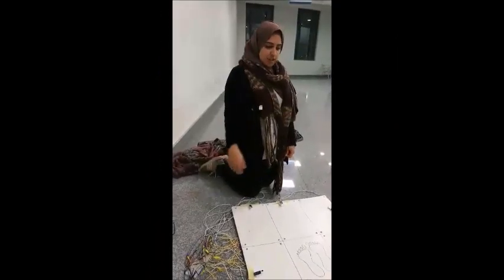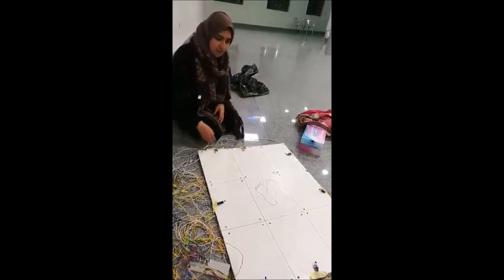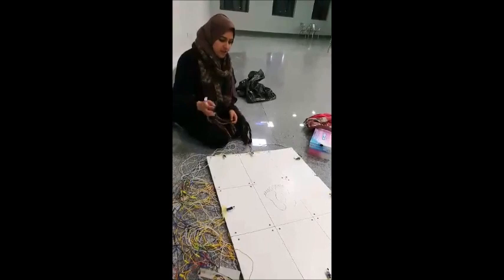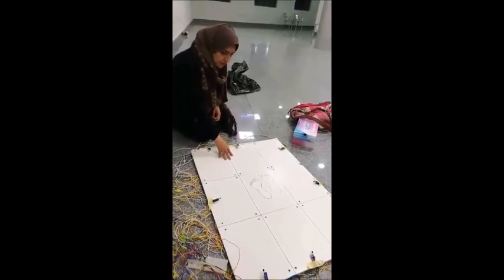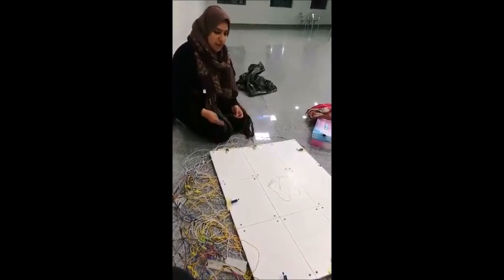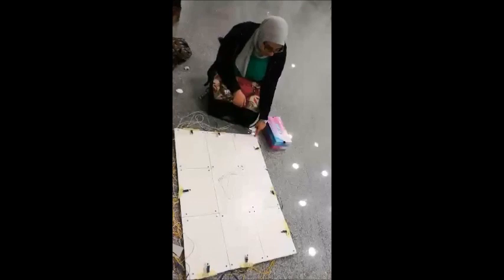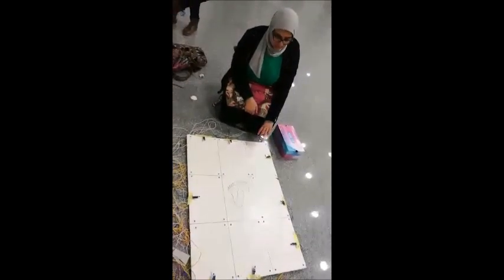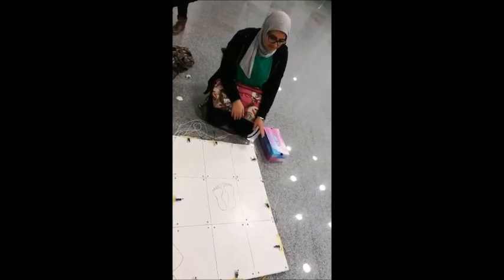Finite State Machines